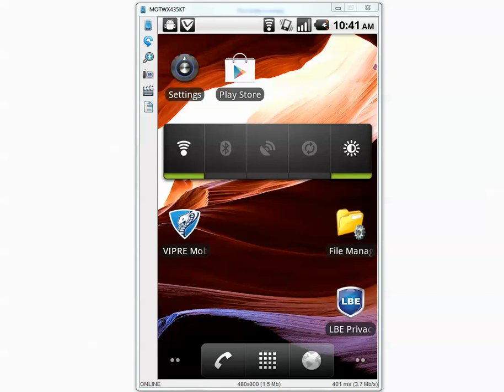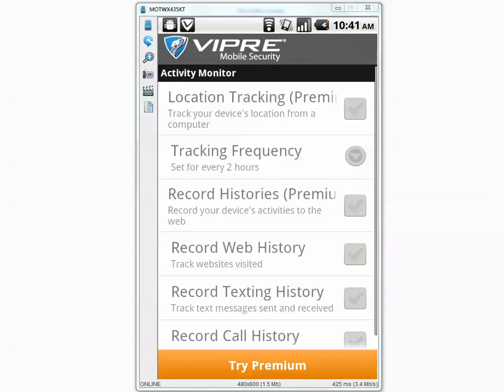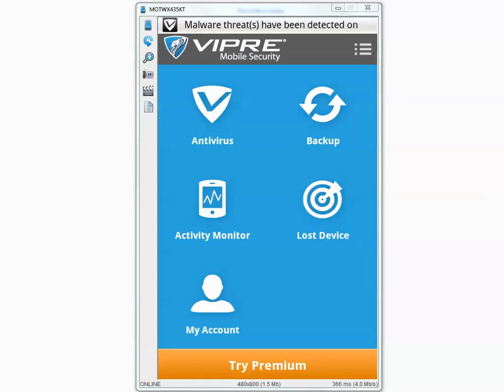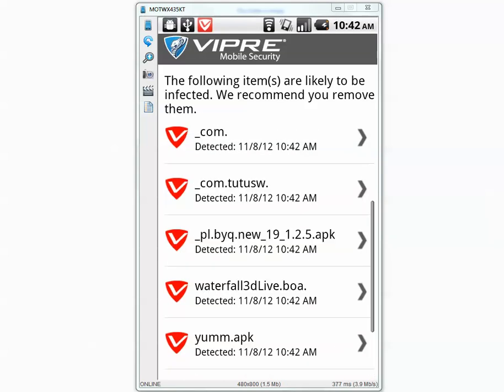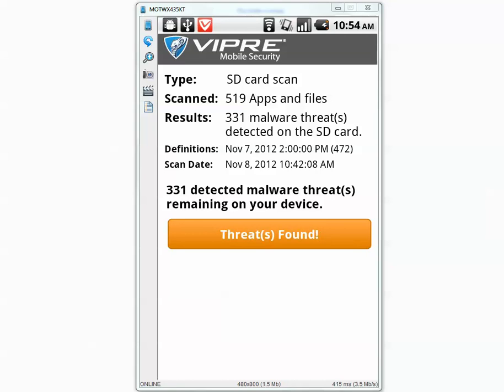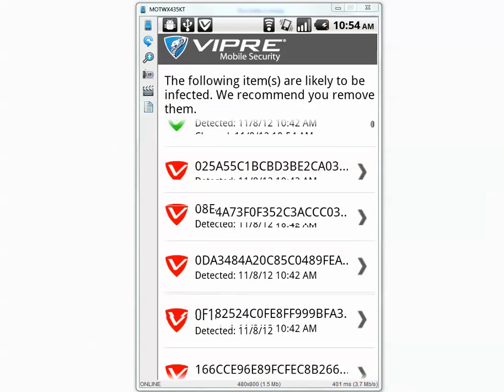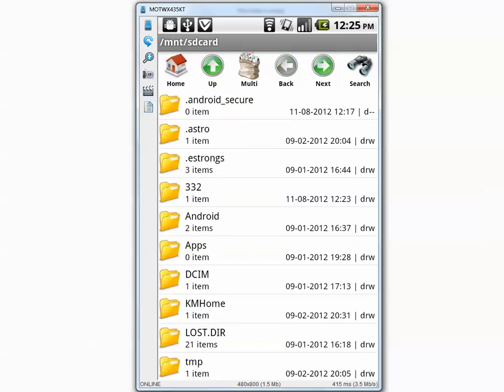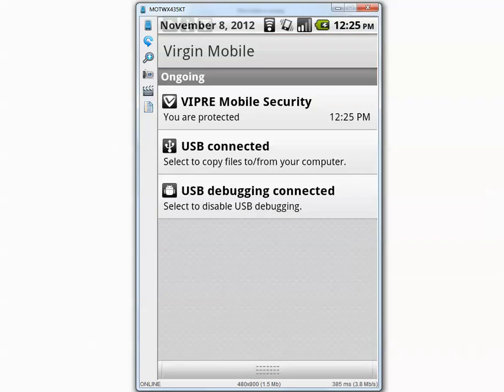VIPRE Mobile Antivirus - Android Malware,Trojan,Virus Detection Test , Video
Testing Vipre mobile antivirus application.Let's find out how it performs against 332 malicious apps designed for Android operating system.